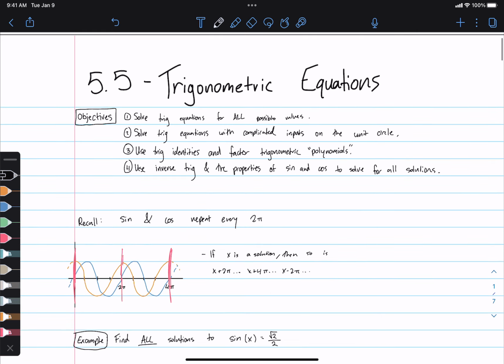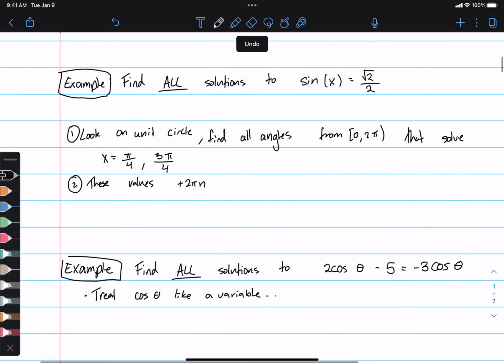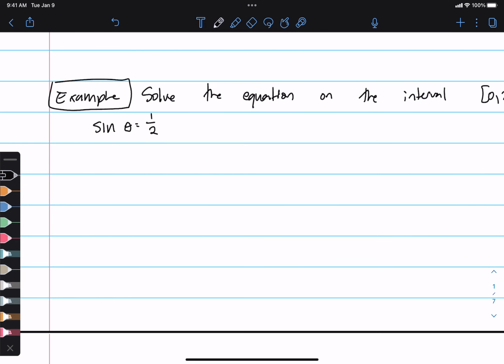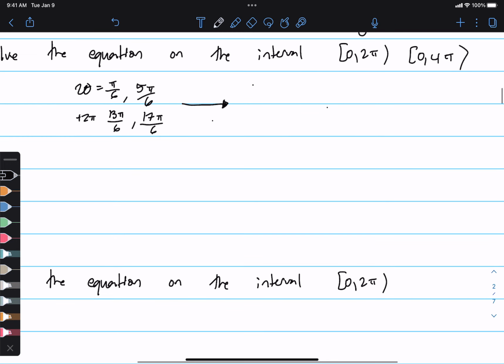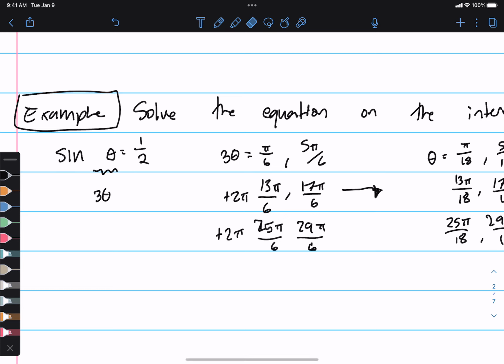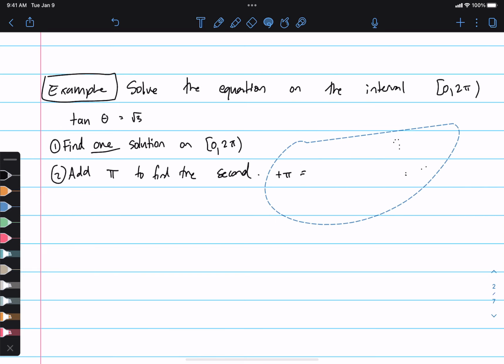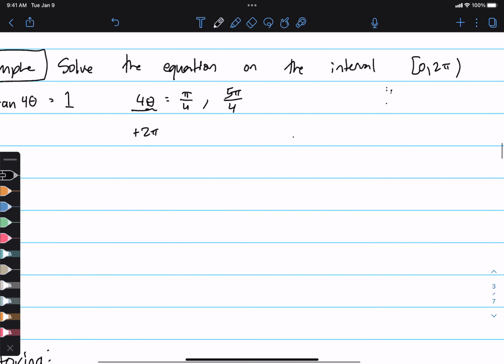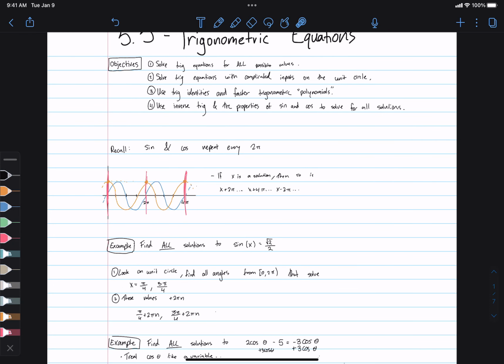5.5a - Solving Trigonometric Equations